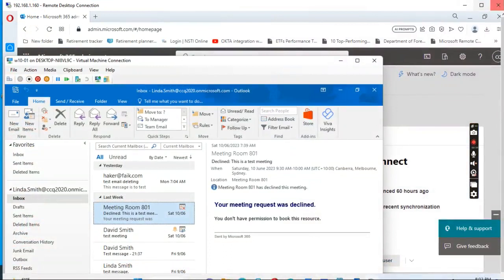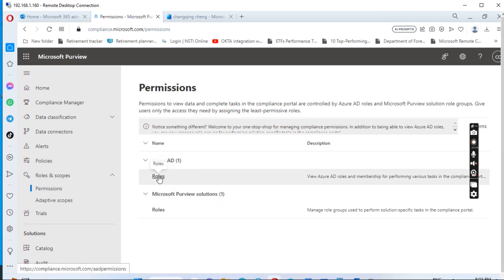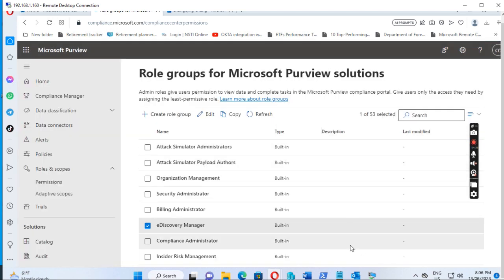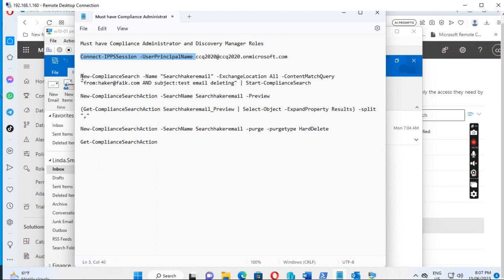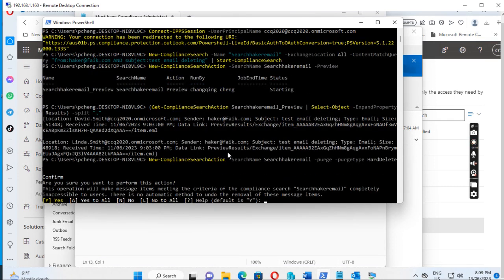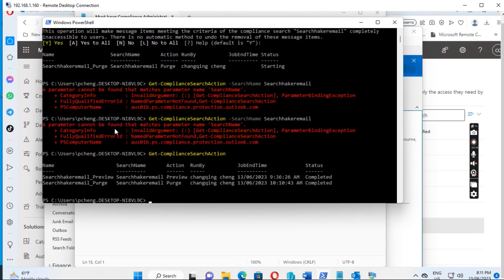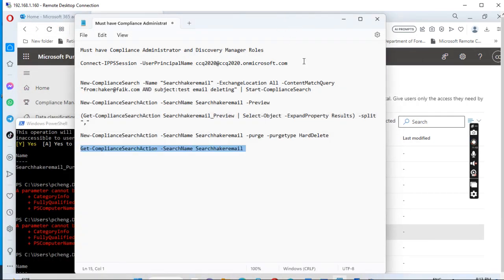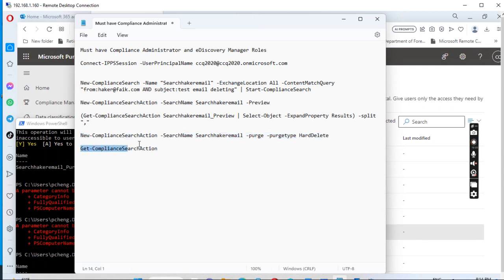Office 365 - How to delete a specific message from multiple mailboxes in office 365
This video will show you how to delete a specific email from multiple mailboxes in office 365